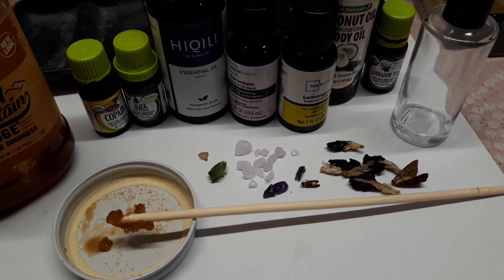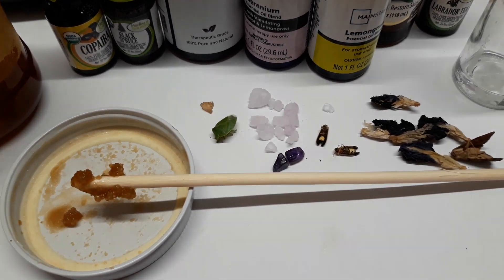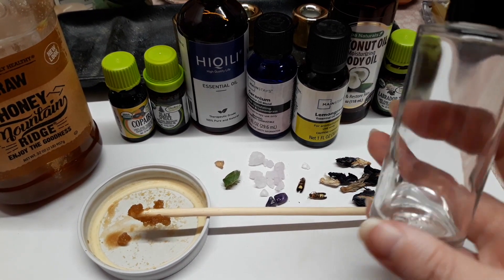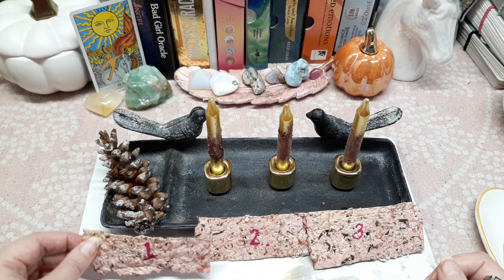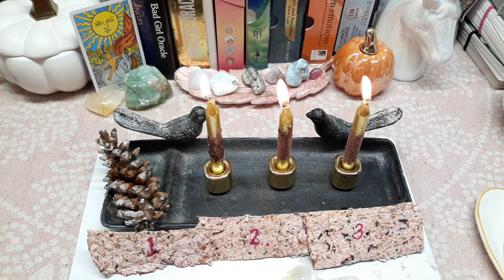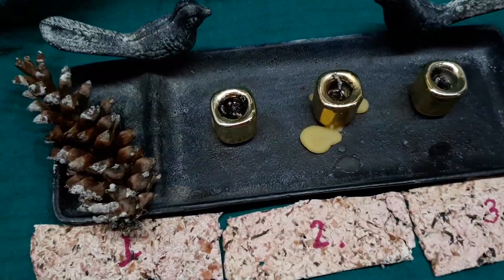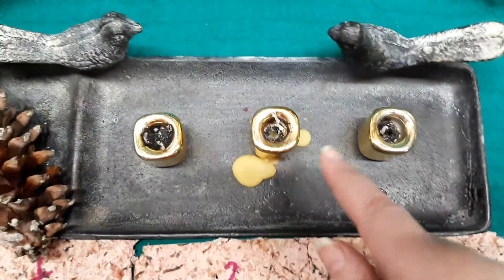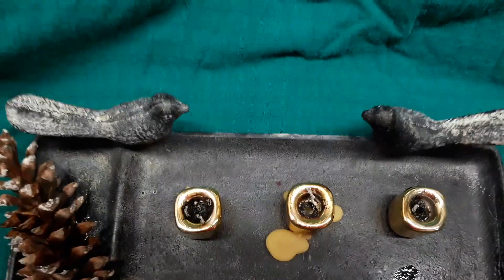Magick for Beauty, Harmony, & Grace (from Oct. 22, 2022)--Group Spell Service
🧡  This video is of the group spell service conducted on October 22nd, 2022. :) I generally offer these once each month.
--Gabby

Each candle is carved with initials and date of birth of the participant, then dressed with a specially prepared spell oil and spell powder.

⏰Timestamps ⏰
0:00 Intro
0:10 Spell Oil Ingredients
1:48 Candle Lighting
2:44 Candles Burning (Time Lapse)
3:38 Candle Insights

After the service was over, I connected with spirit to see what the wax formations were trying to tell the participants, and those insights were communicated to them privately.